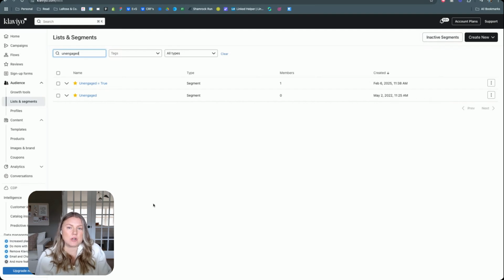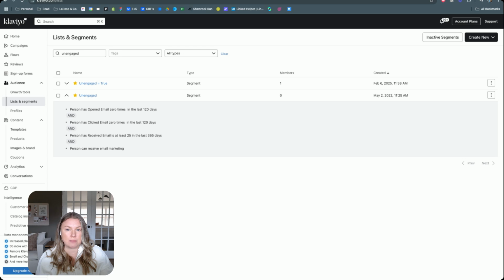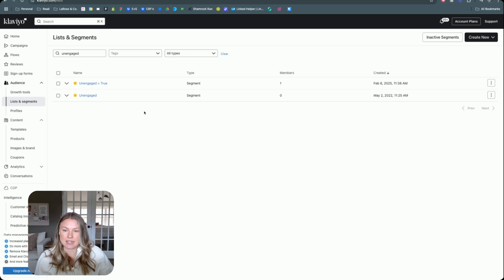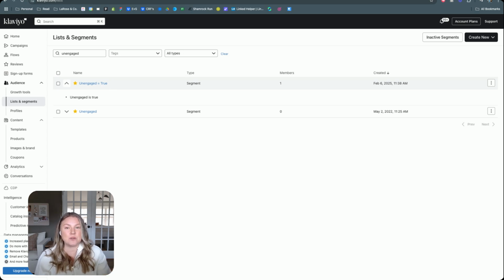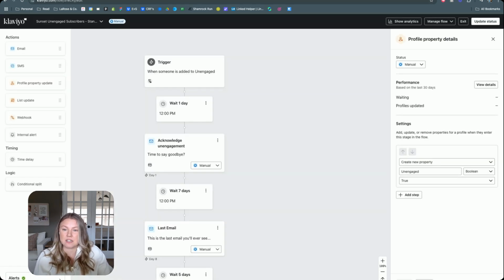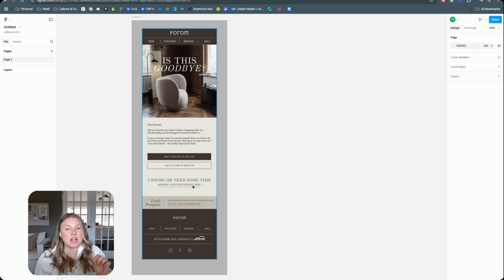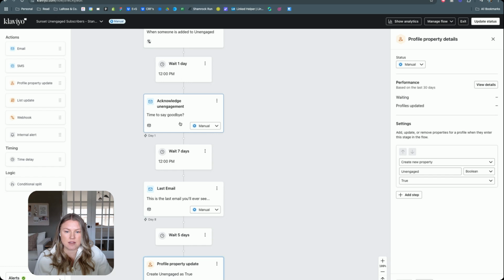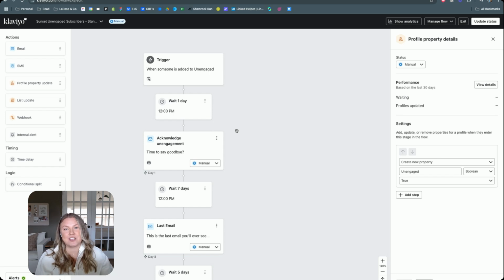How to Make Sure You're Not Overpaying For Your Klaviyo Account in 2025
Everything you need to know about Klaviyo's pricing updates:  Klaviyo is updating their pricing on February 18, 2025. To make sure you're not overpaying for your Klaviyo account, make sure you have a good list cleaning strategy in place that focuses on quality over quantity.  In this video we'll walk through exactly how to do that through enabling a sunset flow!

Want the exact customer journey that we've used to generate over $10.7m+ for our customers?

Want us to setup this sunset flow for you?  Reach out here ➡️